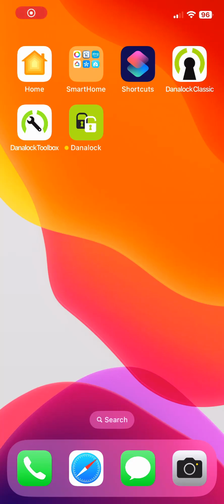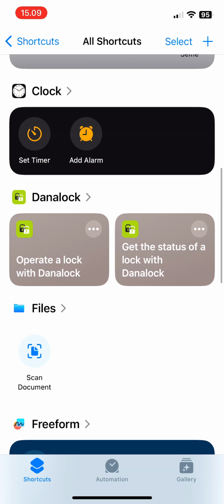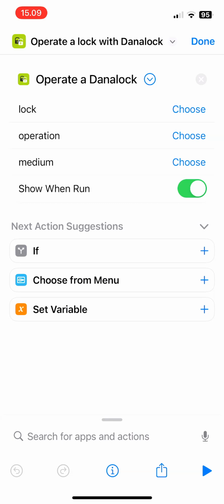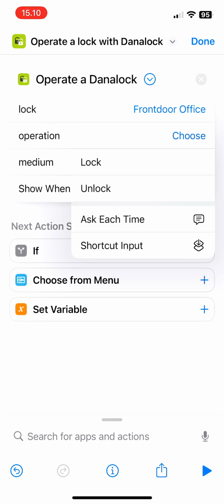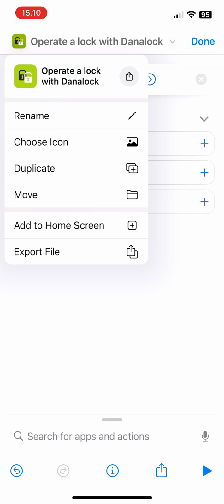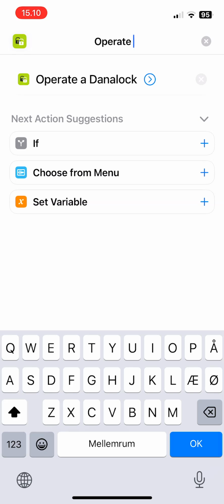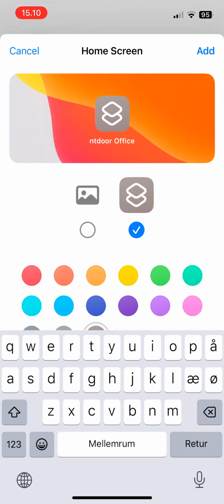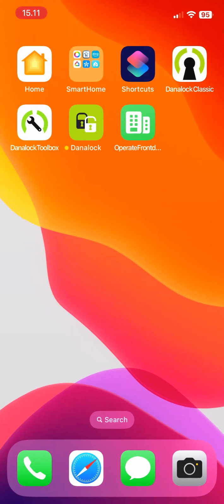Danalock Shortcuts | Create a Home Screen icon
You can use Apple Shortcuts to create a Home Screen icon for operating the Danalock V3 locks.
This only works in the "Danalock" app - you can't use the older app called "Danalock Classic".